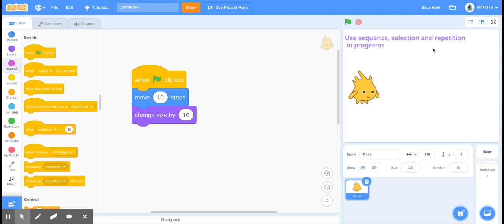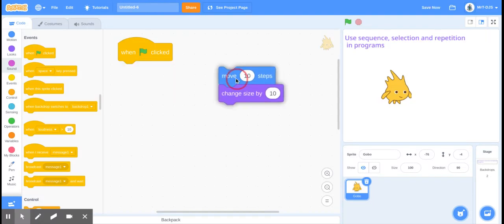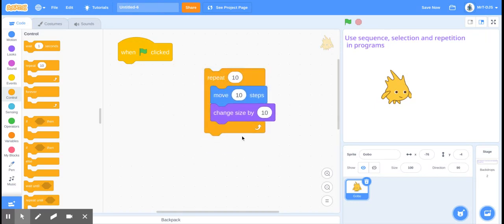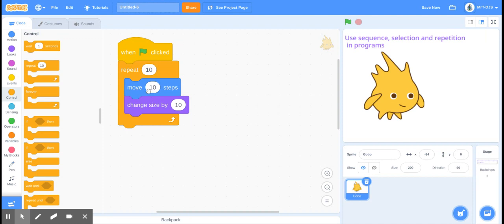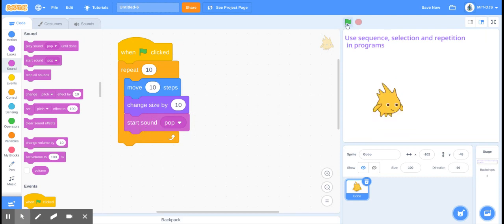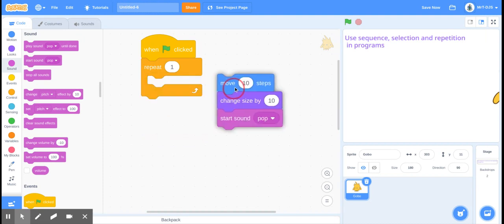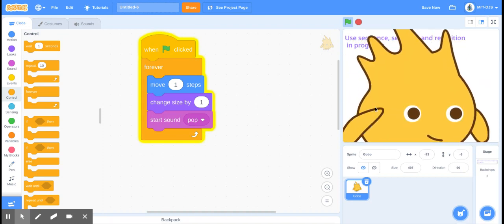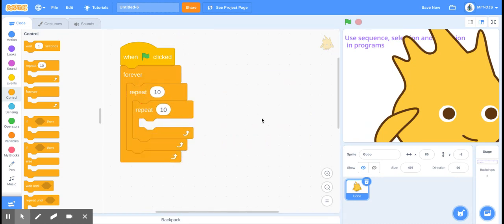KS2 Computer Science: Repetition